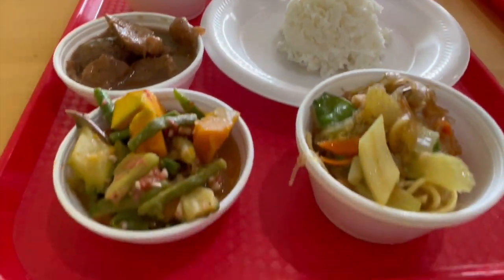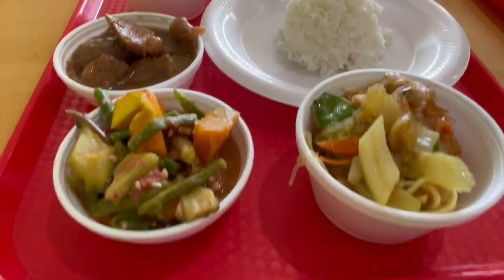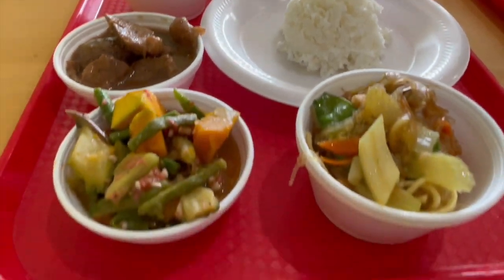Filipino Food is Amazing!!! (1st Time Trying Series)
On today's Food Guyde. Philippine Cuisine at an Restaurant in Plano. A comment suggestion led me to trying some of the best cultural food I've had on my food journey. Elements of Filipino remind of the Spanish style of cooking. Adobo, Lechon/Chicharron and Kare Kare. The element of surprise trying so many new dishes had my taste buds on end. A rotating menu offering of Philippine Pork & Beef Stews, Vegetables Sides and Desserts. Has me wondering why I haven't tried it sooner. Find out some of my favorite Filipino dishes on today's Food Guide. Enough about me, and more about this food.

Peloton - @MattTheSA

Restaurants
Kainen Sa Laguna (Plano, TX)

Big Thank You to my Creative Art Director - Jose Moreno